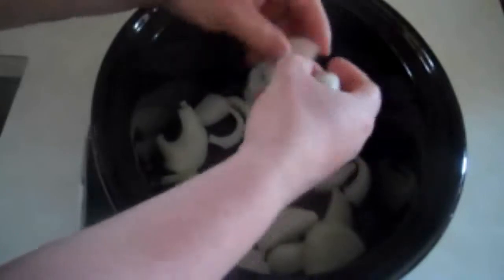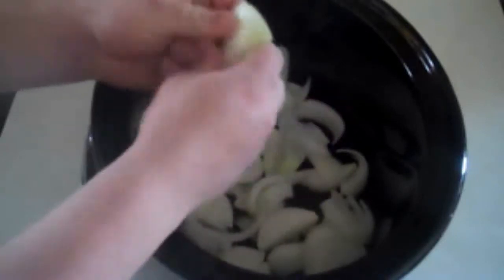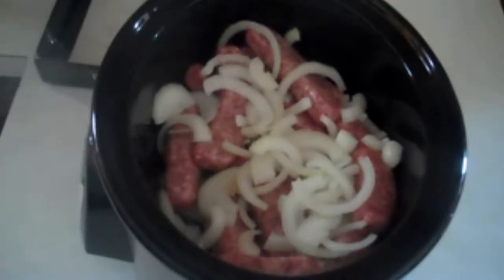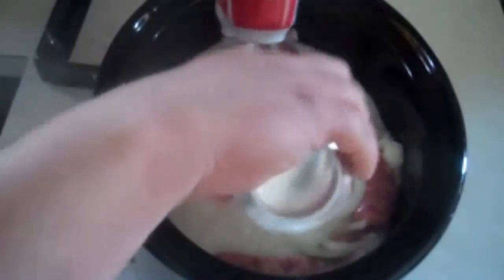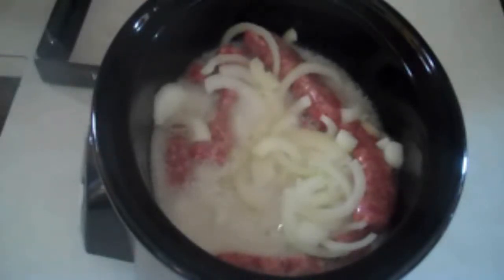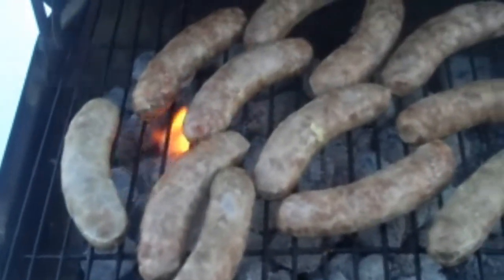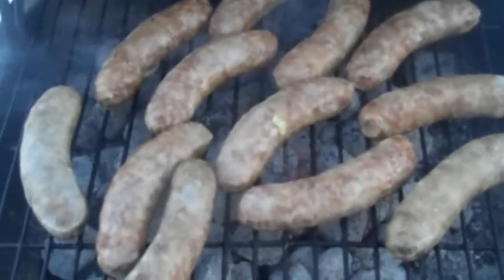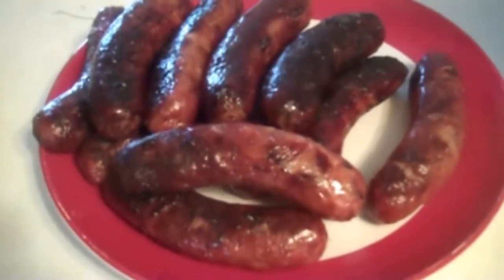Endangered Species Cooking Rhino Brats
Today on Endangered Species Cooking we cook up ultra rare Rhino Brats